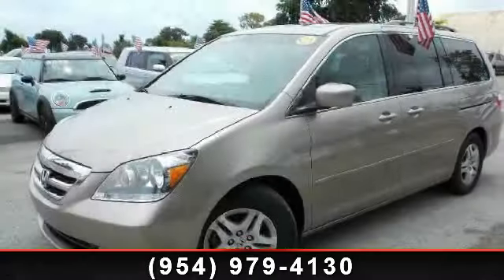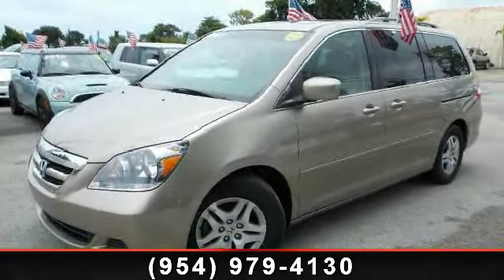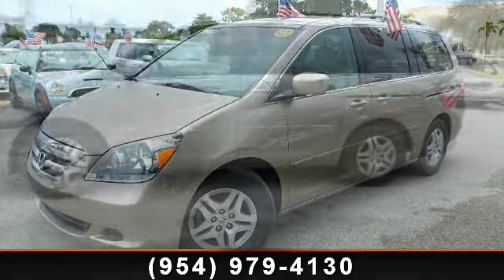2007 Honda Odyssey - Cheap Auto Repo Sales - Pompano Beach,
2007 HONDA ODYSSEY EX-L W/ DVD - MANUFACTURED IN UNITED STATES WITH ONLY 99,785 ORIGINAL MILES - 5-SPEED AUTOMATIC OVERDRIVE TRANSMISSION - DESERT ROCK METALLIC EXTERIOR AND IVORY LEATHER INTERIOR SUPER CLEAN IN AND OUT - RUNS AND DRIVES GREAT - PLEASE CALL US - SE HABLA ESPANOL - FALA PORTUGUES - CHEAPREPOSALES.COM - GUARANTEED FINANCE AVAILABLE BAD CREDIT / GOOD CREDIT / OK. *SPECIAL PRICE FOR CASH SALE*